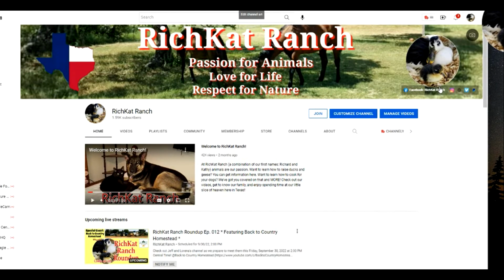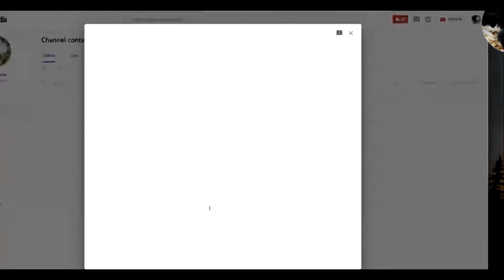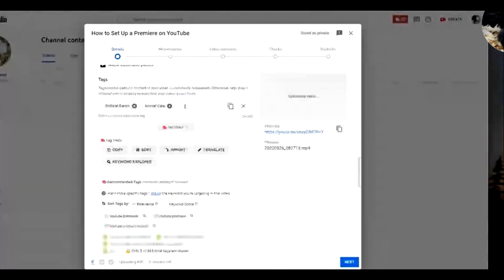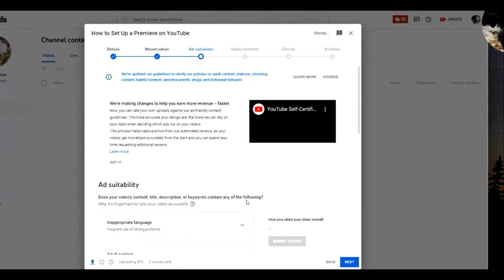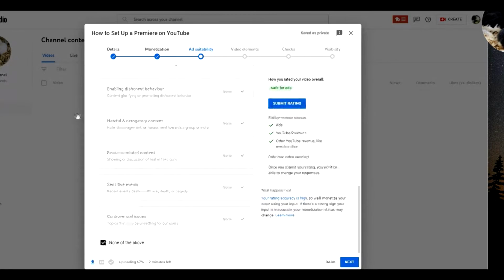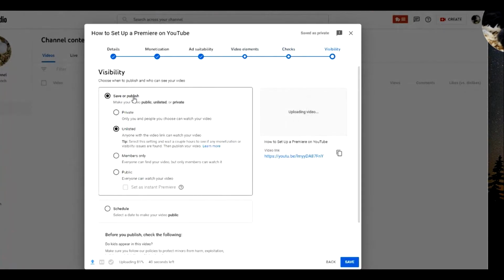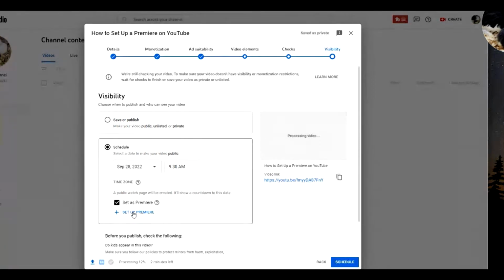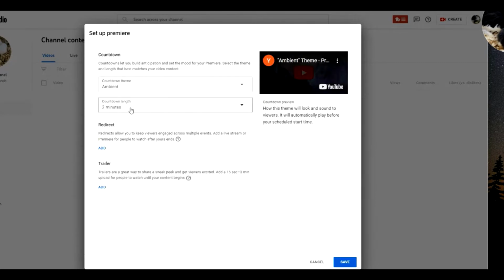How to Set Up a Premiere On YouTube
For @DawnRaeB - once you've set up your premiere, it will appear on your home page as an "Upcoming Video" - an advertisement of sorts!! Let me know if you have questions or need additional help!  To see the ACTUAL video used as the example for this "how-to"

Thank you for visiting our channel and watching this video! We hope to see you again soon, and we invite you to check out the NEW RichKat Ranch merch available through our Spring Store